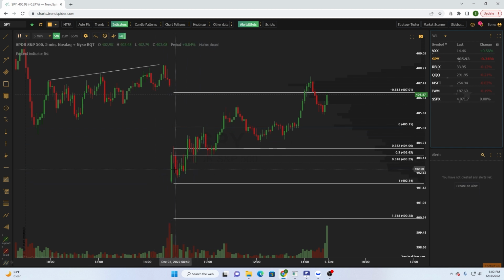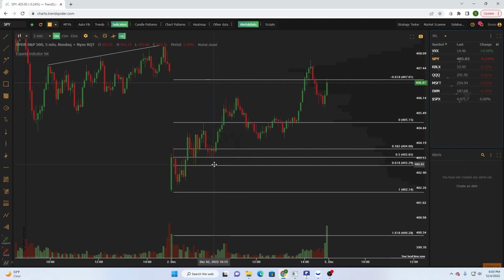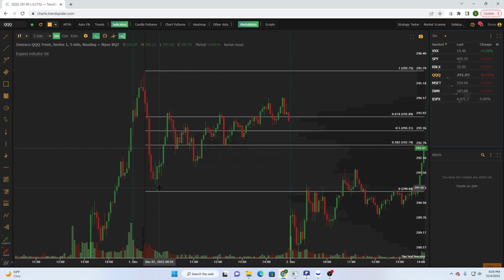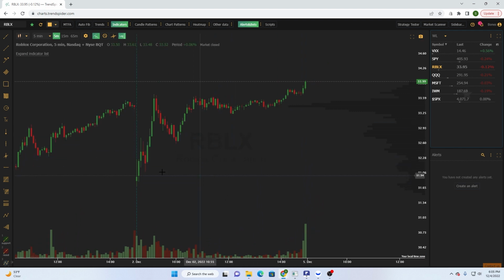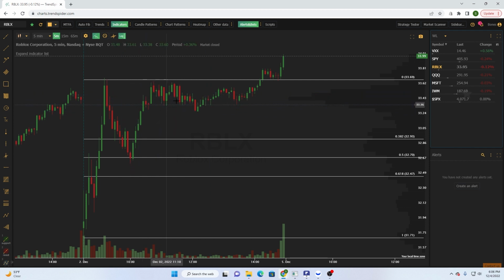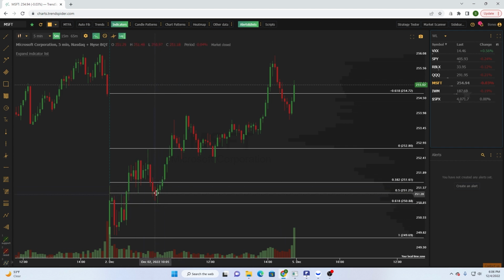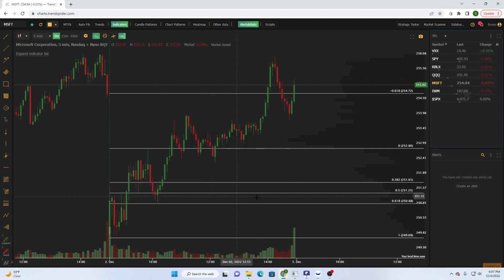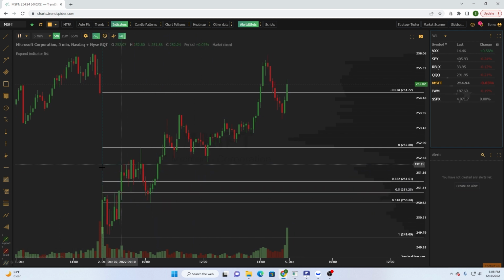How To Use Intraday Fibs Day Trading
This video goes over using intraday fibs for day trading. Includes entries and exits as well as what to look for in order to entry. Go over impulse moves, swing highs, and swing lows